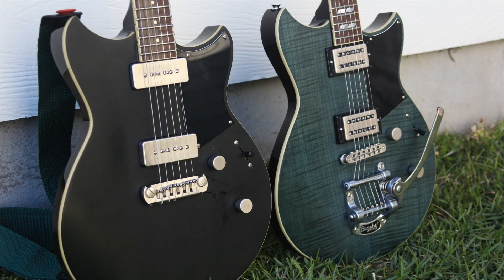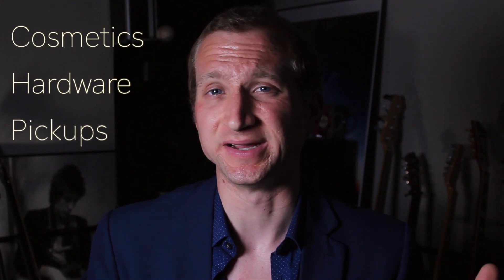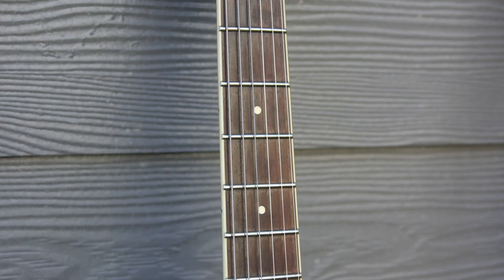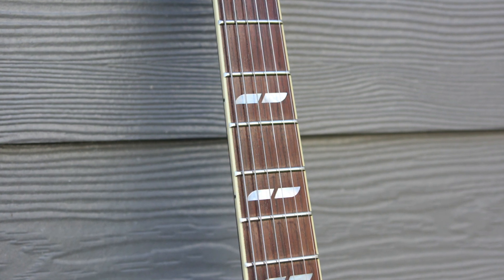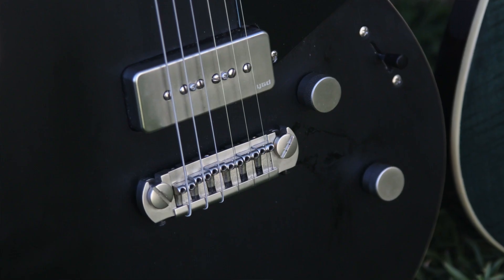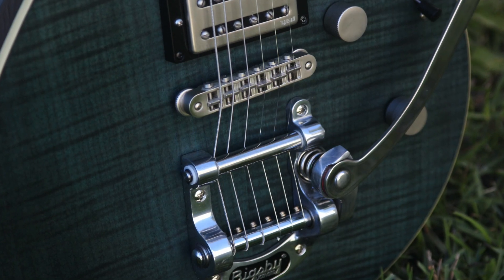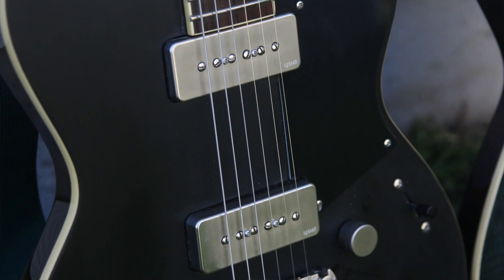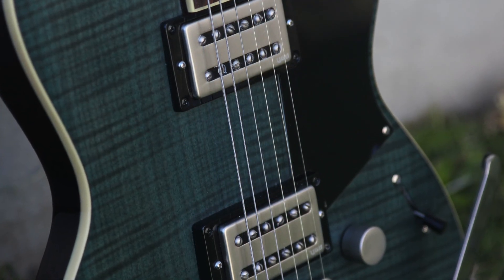Yamaha Revstar RS502 VS RS720B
No blind test this time, but it's still gonna be a great shootout...

EPISODE BREAKDOWN:
0:00 - What Do We Have Today?
0:50 - Test #1 (Gain)
1:25 - Cosmetics
2:17 - Test #2 (Harmonic Trem)
3:43 - Hardware
5:28 - Test #3 (Satch)
6:11 - Pickups
7:20 - Test #4 (Dry Switch)
8:22 - Final Thoughts

Amp Sim: Guitar Rig 5
Guitar FX: Line 6 Helix
Guitar: Yamaha Revstar RS502 - Shop Black
Guitar: Yamaha Revstar RS720B - Vintage Japanese Denim

*STUDIO EQUIPMENT LIST*

Favorite Audio Interface:
Current Camera Model:
2-Pack Light Kit:
Favorite In-Ear Monitors
Favorite Instrument Cables
Favorite Backup Drives
Favorite Multi-FX
Favorite Amp

**BUSKING EQUIPMENT LIST**

Battery Powered Amp/PA
Battery Powered Multi-FX
Live Use Microphone Bundle
Favorite Acoustic Guitar

If you make a purchase using them, it will not cost you any extra money, but it will provide me with a small kick back. Thanks for the support to the channel!